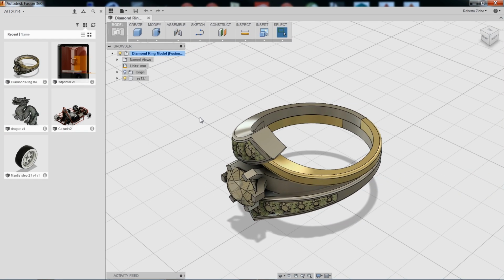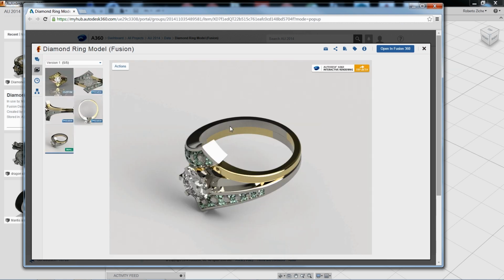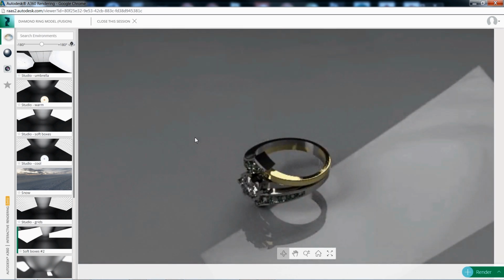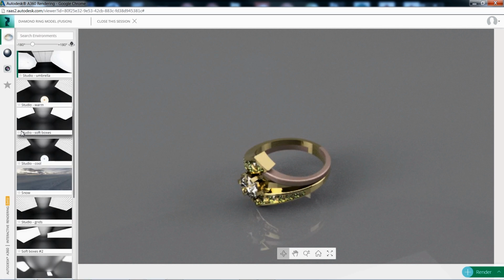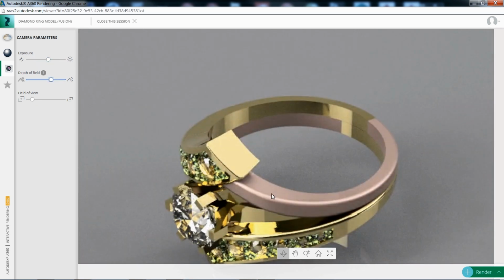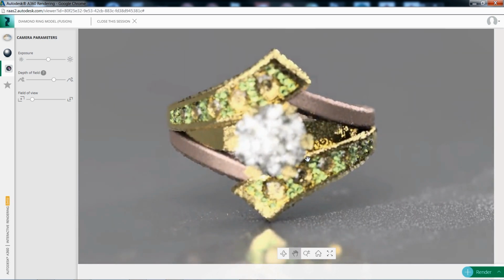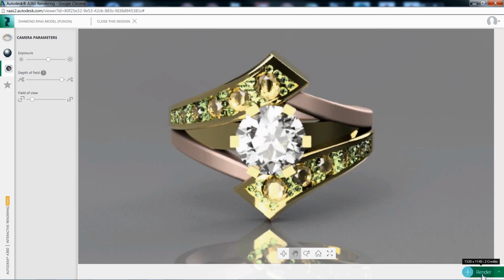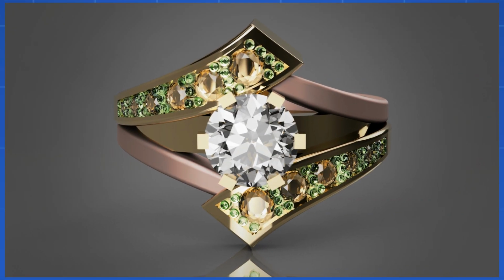A360 | Interactive Rendering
With Interactive Rendering in Autodesk A360, creating beautiful images and turntable animations is super easy.